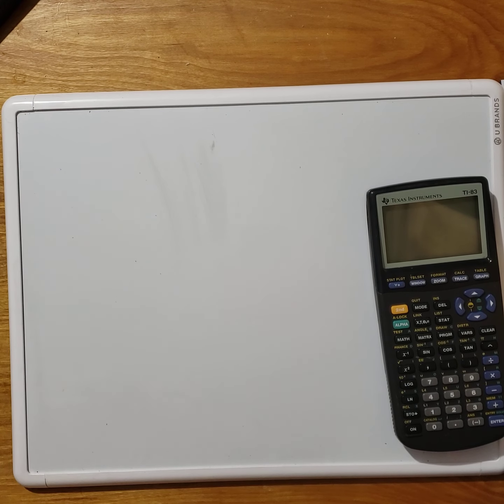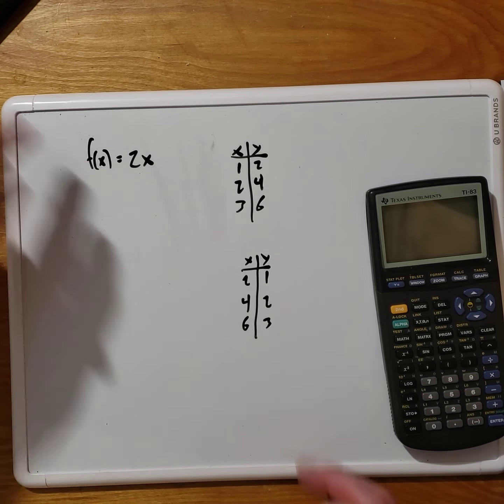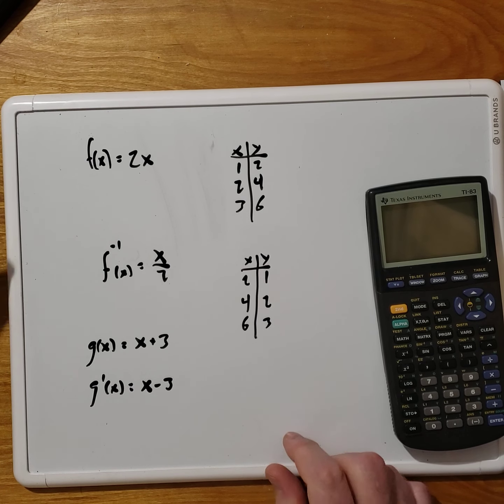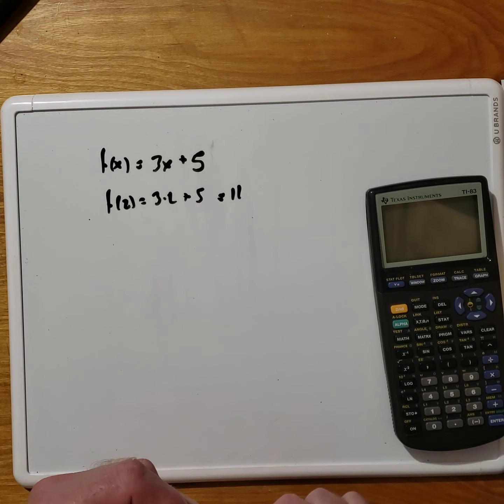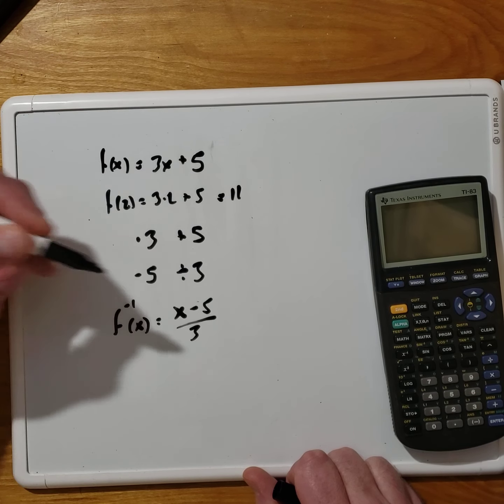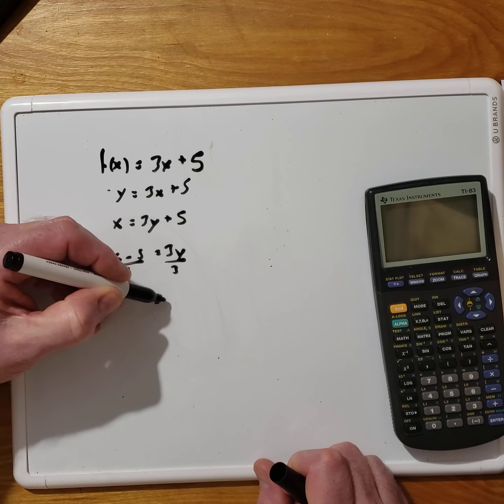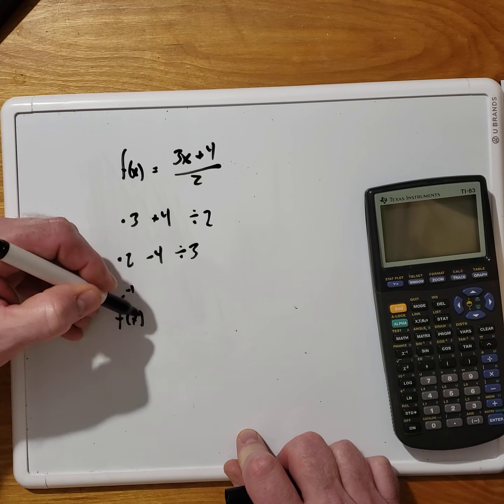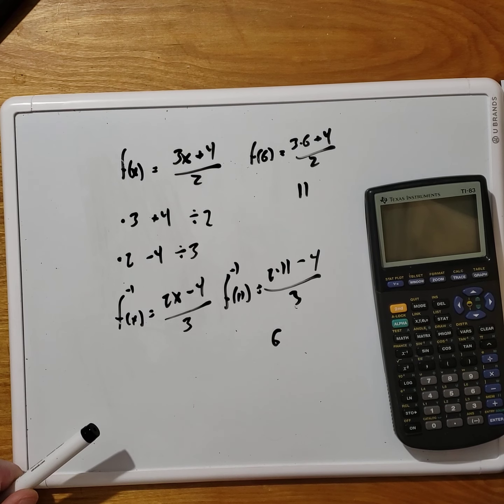CA 5 1 2 Inverse Functions